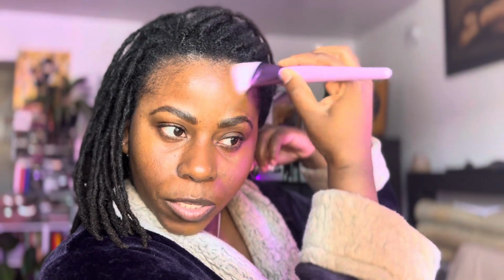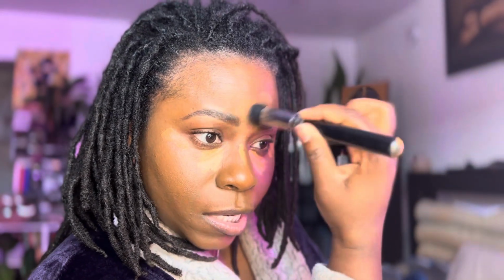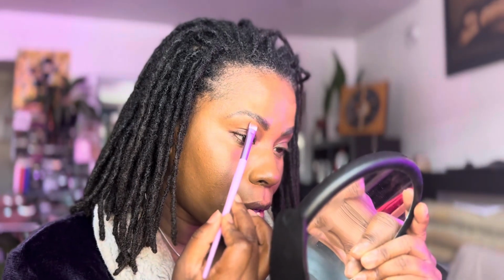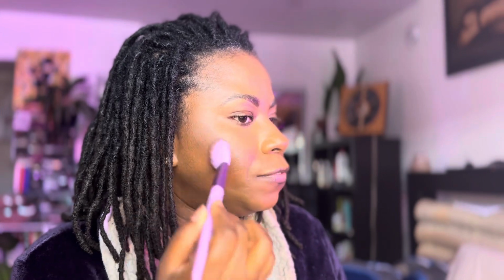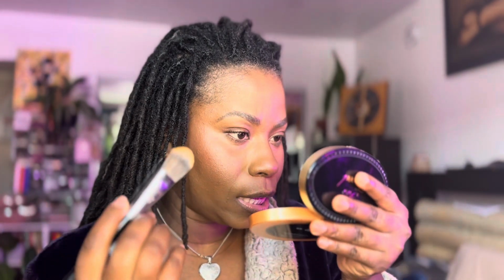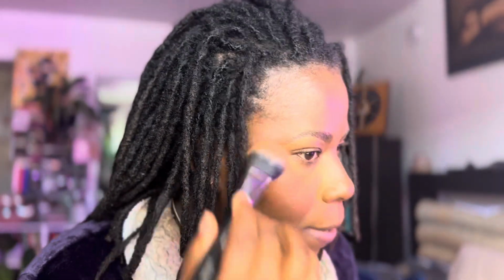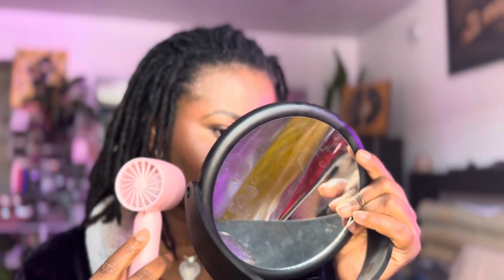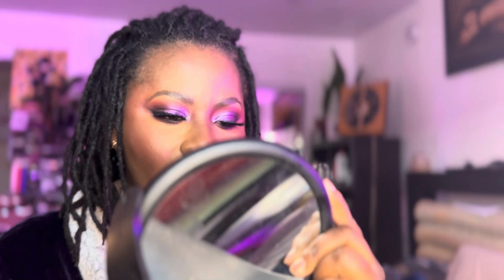GRWM- Trying on New Makeup Products.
Hello my loves, let's play with some new makeup products.
Products used:
Moisture